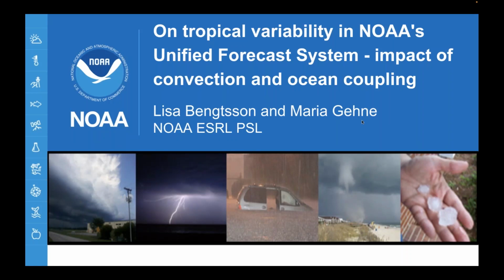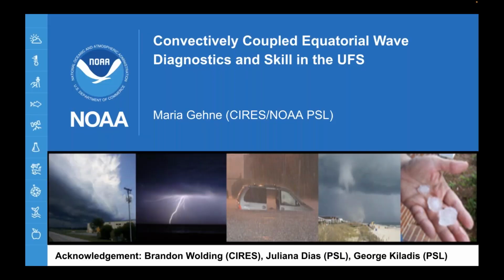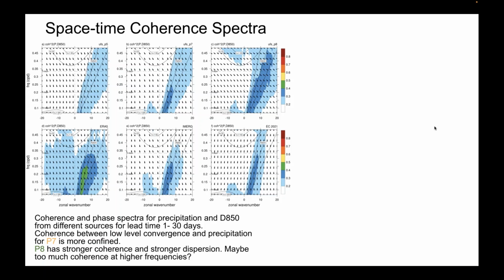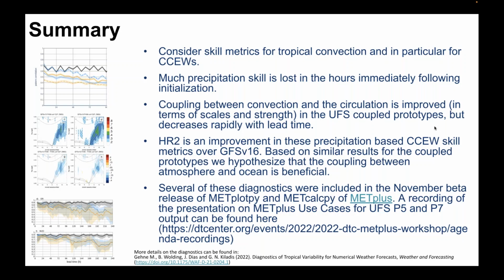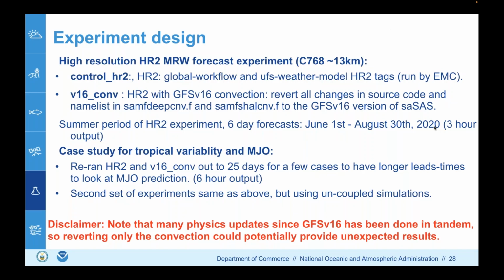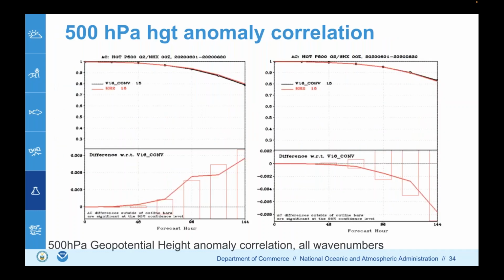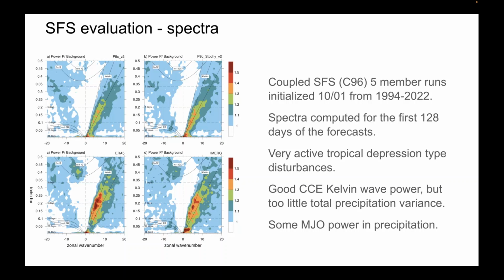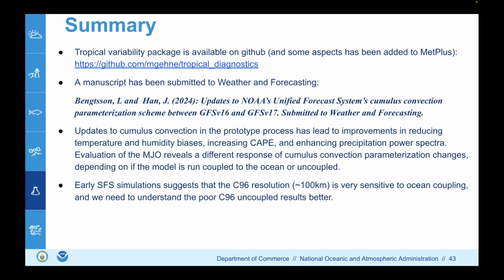UFS Webinar Series - 01/11/2024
On tropical variability in NOAA's Unified Forecast System - impact of
convection and ocean coupling